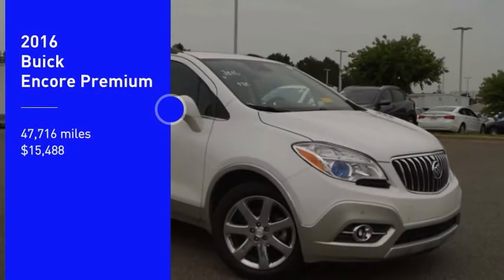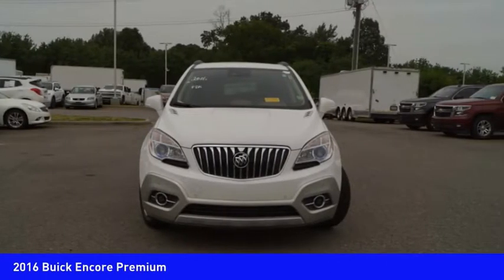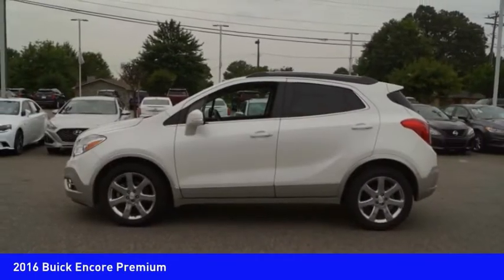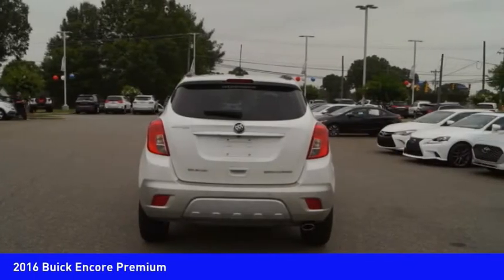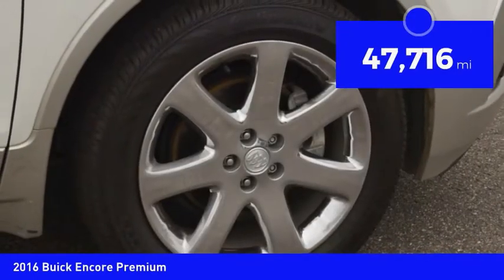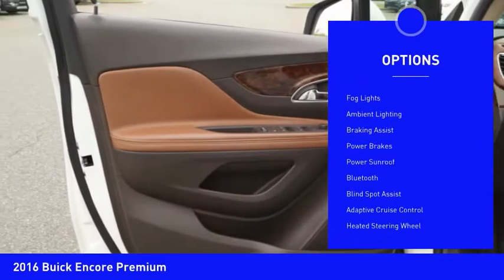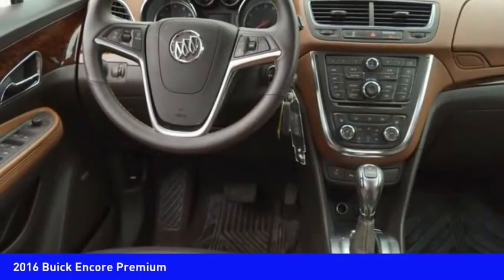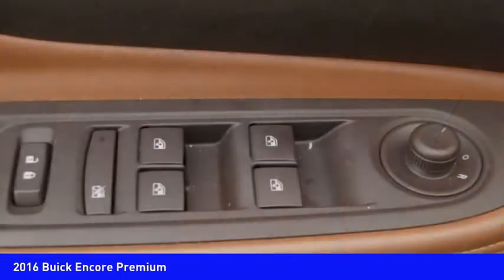2016 Buick Encore Mooresville NC 43614X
2016 Buick Encore Premium

You'll love this 2016 Buick Encore. This is a vehicle you'll want to take home. Call and get in touch with Randy Marion Chevrolet Buick Cadillac directly, and be the first to open the vehicle door today!